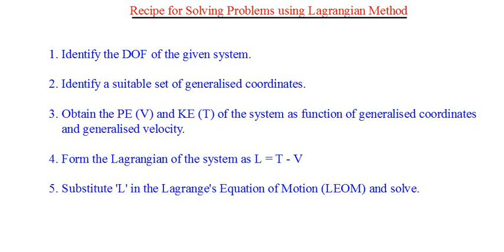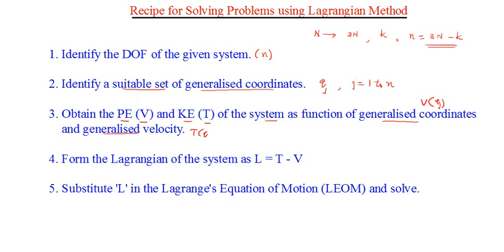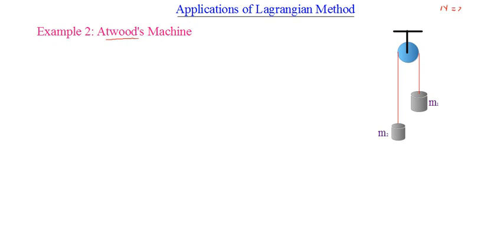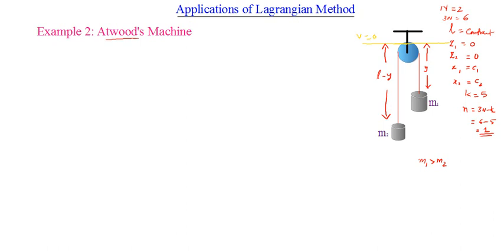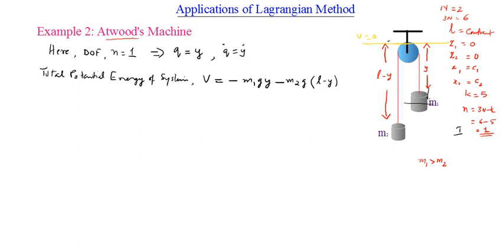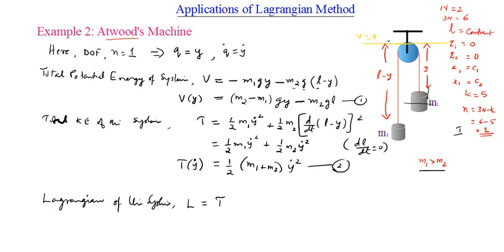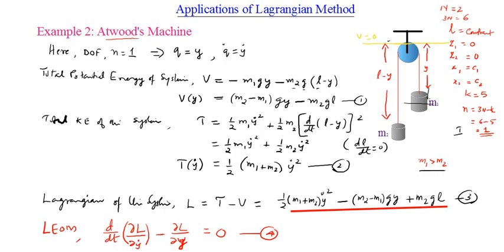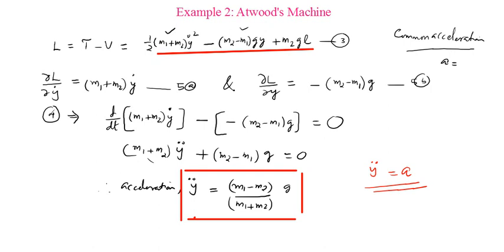Example 2 Atwood's Machine